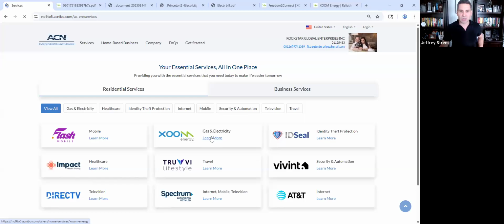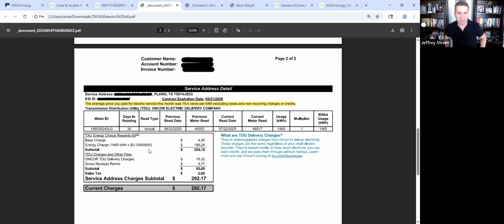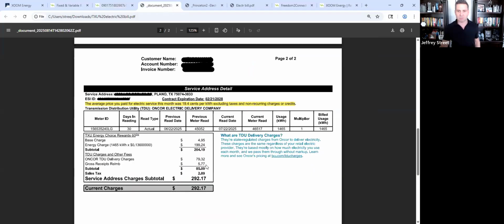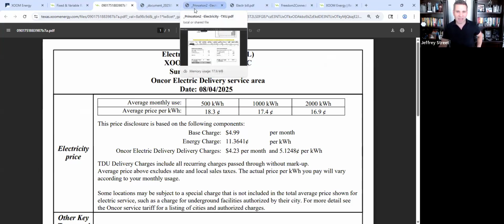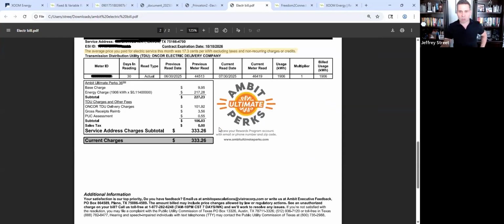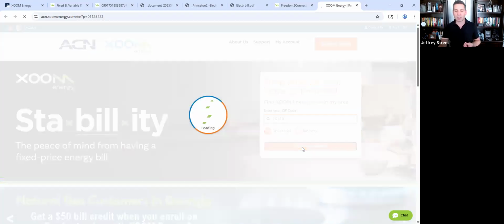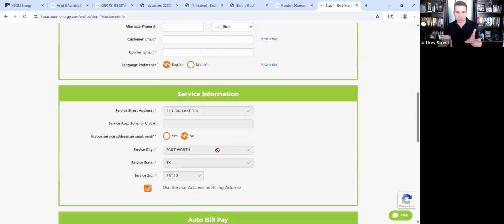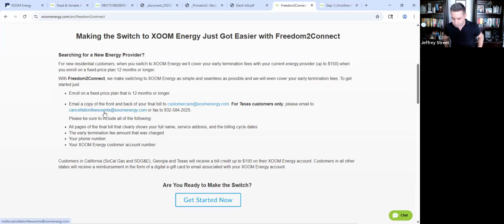How to compare Texas Electric Bills | XOOM Energy